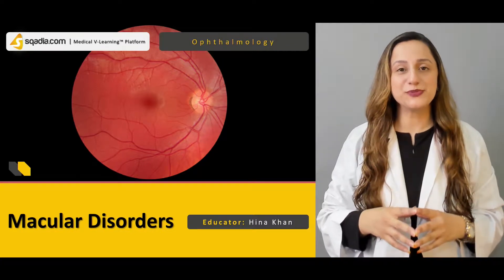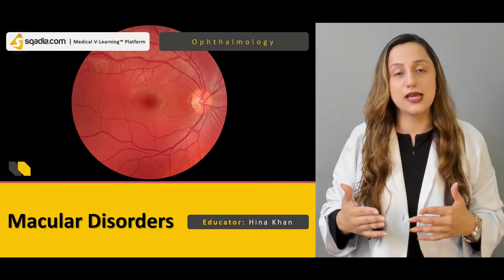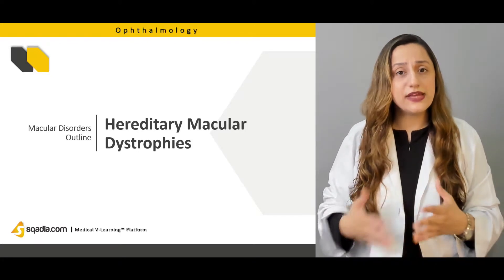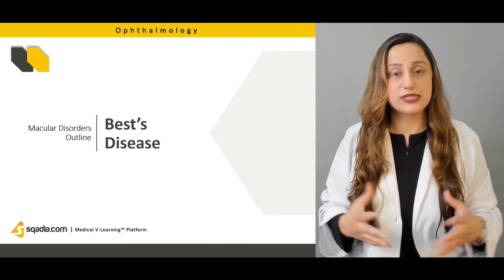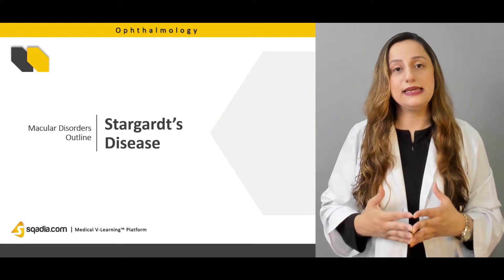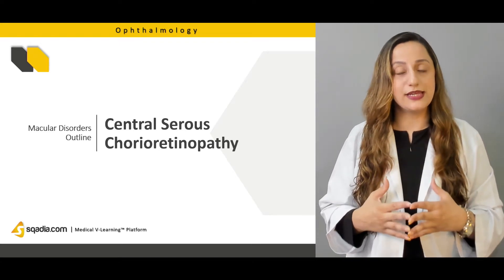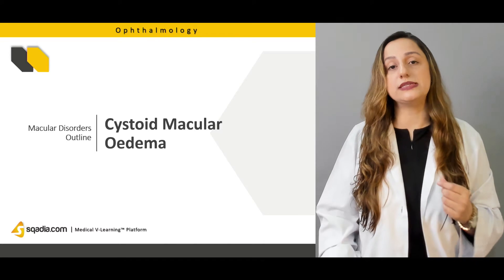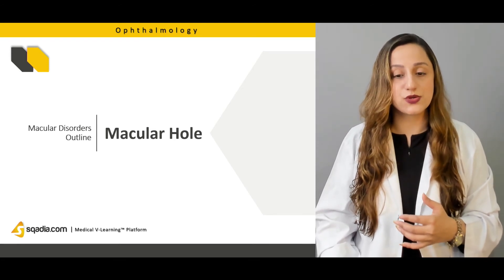Macular Disorders | Ophthalmology Videos | Medical Students | V-Learning | sqadia.com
Macula is the central area of the retina. Functions such as the ability to read, drive a car, and recognition of faces and objects are controlled by macula. So, the macular disorders encompass a variety of disorders that affect the centre of the retina in different ways. Macular disorders discussed in this lecture comprise of best’s disease, stargardt’s disease, solar retinopathy, central serous chorioretinopathy, cystoid macular oedema, and macular hole. Learning value of this lecture is enhanced by following a chapter from ¨Basic Ophthalmology¨ book published by American Academy of Ophthalmology.

Lecture Duration: 00:42:21

Etiological classification of macular disorders encompasses congenital anomalies, hereditary dystrophies, and acquired maculopathies. Primarily, the five different stages of Best’s disease are elaborated. After that, Stargardt’s disease is discussed which is caused by mutation in a gene associated with vitamin A deficiency, a vitamin which falls under the category of fat soluble vitamins. Pathogenesis of solar retinopathy depicts that both photochemical effects and thermal effects are responsible for causing the disease.

Likewise, central serous chorioretinopathy is comprehensively explained. In cystoid macular oedema, retinal thickening of macula is seen whose thorough elaboration is given in this lecture along with its etiology, pathogenesis, clinical features and treatment. Then information is delivered about investigation of macular hole which is carried out by fundus fluorescein angiography and optical coherence tomography (OCT).

Anatomy;
Embryology - Histology -

Biochemistry - Cell Biology - Dermatology - Ear, Nose and Throat - Genetics - Immunology - Medical Statistics -

Medicine;
Cardiology - Forensic - Gastroenterology - Infectious - Neurology -

Microbiology - Obstetrics and Gynaecology - Ophthalmology - Paediatrics -

Pathology - Pharmacology - Physiology - Psychiatry - Psychology -

Surgery;
General - Orthopaedics -